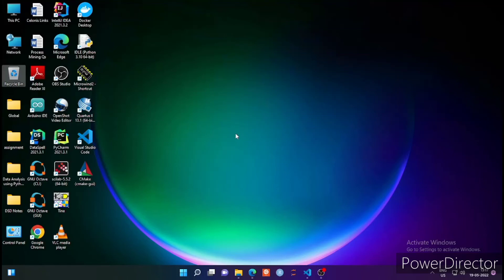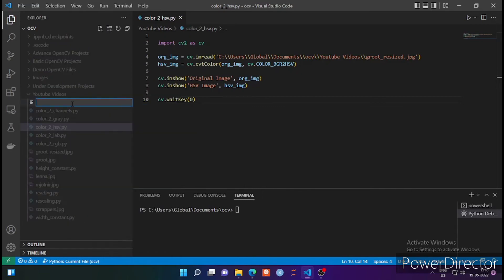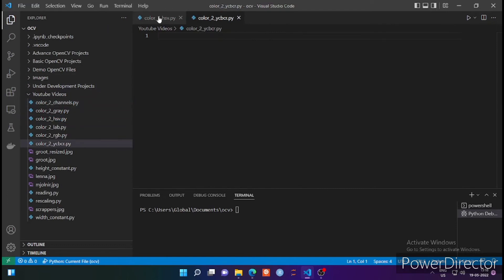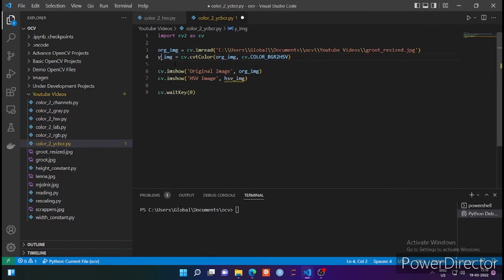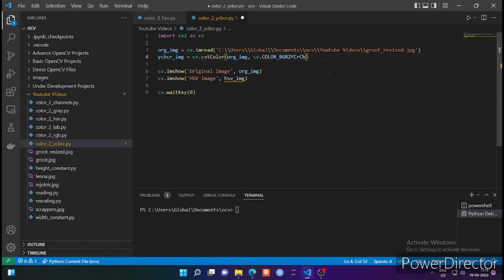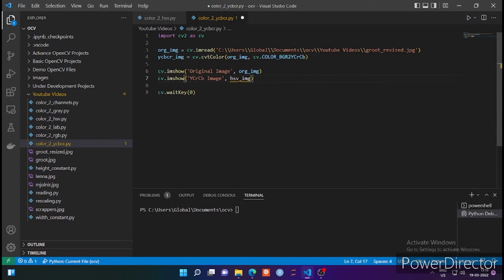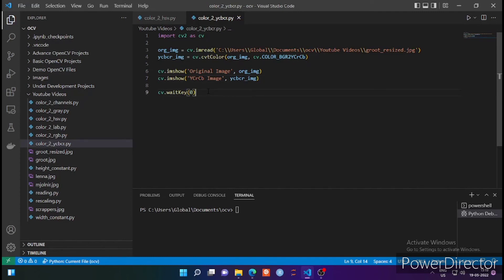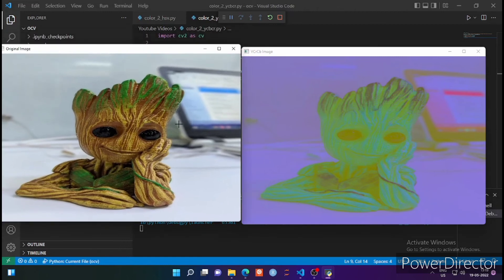11. BGR to YCbCr color format conversion using Open CV and Python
In this video we will learn how to convert the BGR color image format to YCbCr color format using Open CV library and python programming language.